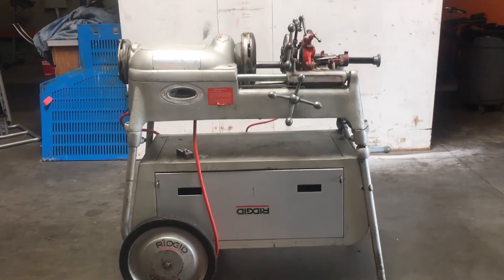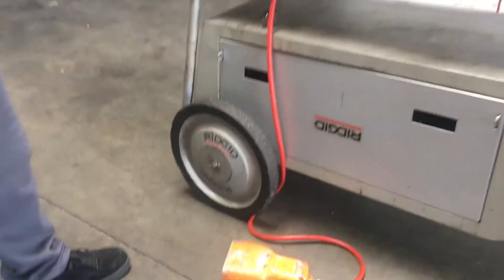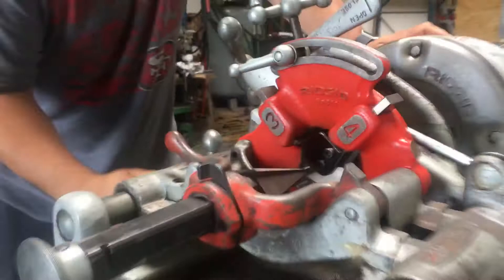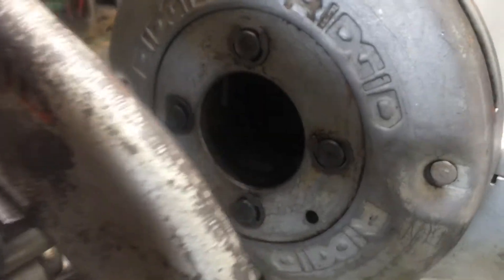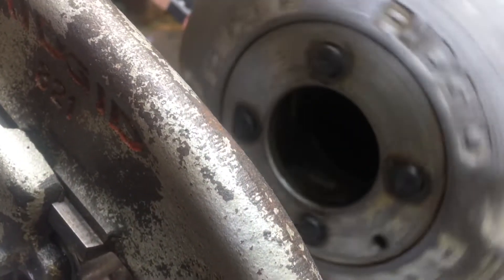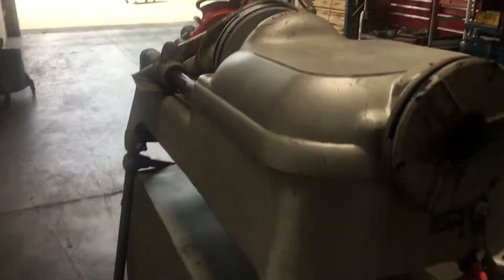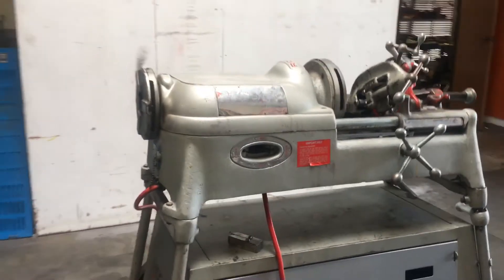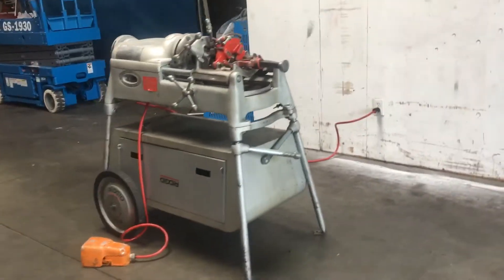Ridgid 802 Pipe Threader Threading Machine 1/8” to 2” with Wheeled Cart 535